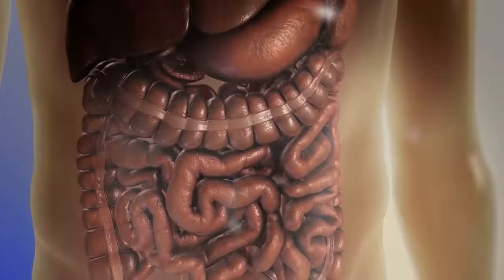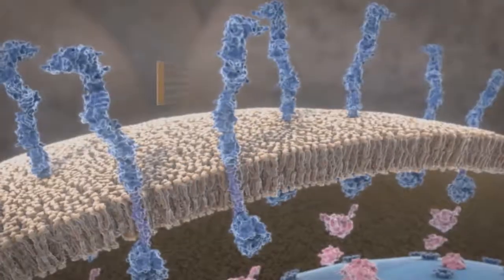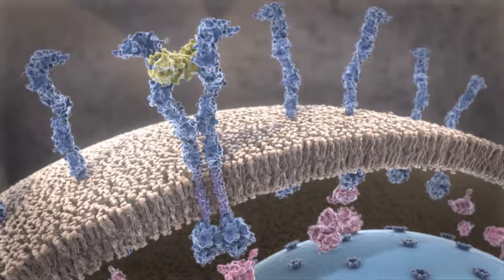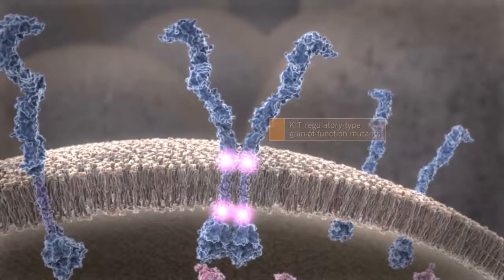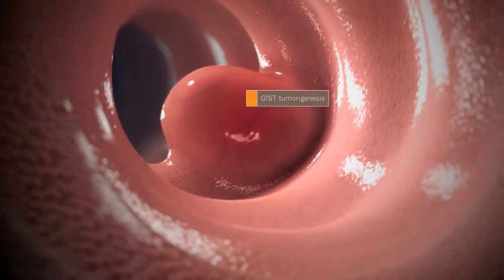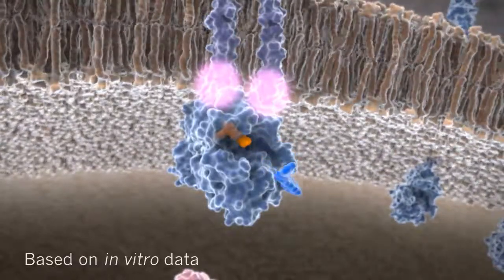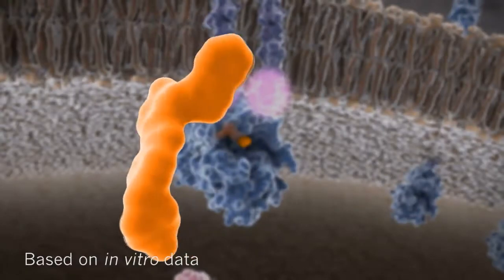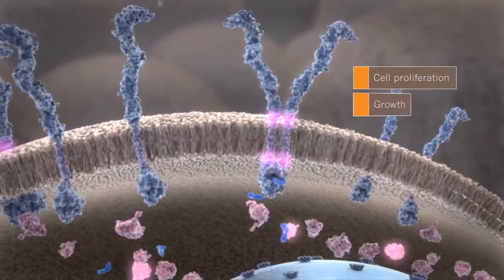Gleevec | MOA Animation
Kit is a receptor tyrosine kinase that activates of a number of pathways that direct cell proliferation, survival, and apoptosis. Mutations in Kit that result in constitutive oligomerization in the absence of ligand can drive continuous oncogenic signaling. The majority of gastrointestinal stromal tumor (GIST) cells have been found to present with overactive Kit signaling. Gleevec, or Glivec (imatinib mesylate) competitively binds to the ATP binding pocket of both active and inactive Kit, preventing downstream signaling. Kit inhibition by imatinib may induce both apoptosis and quiescence in KIT+ GIST cells.